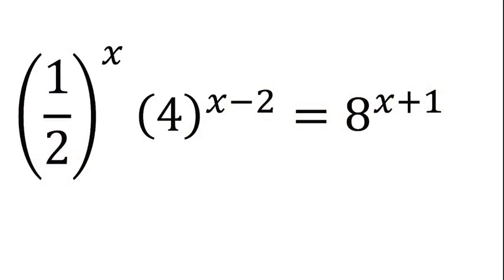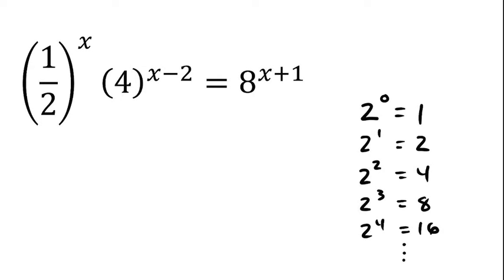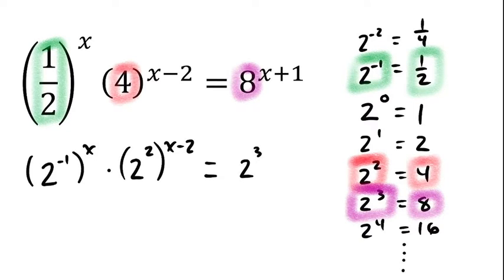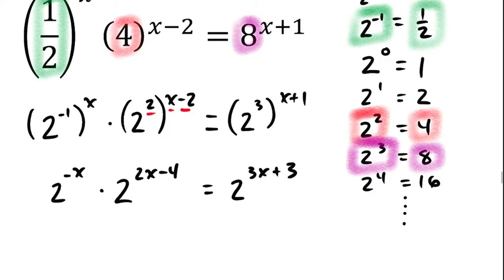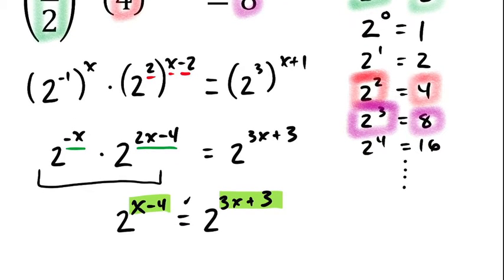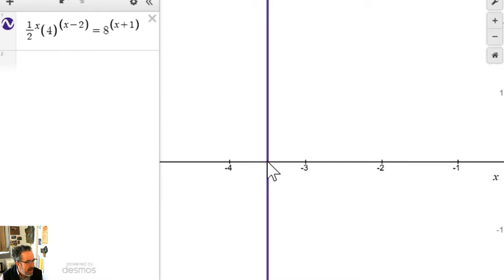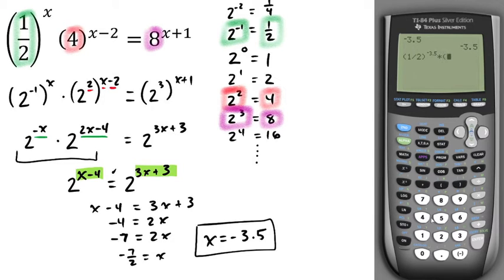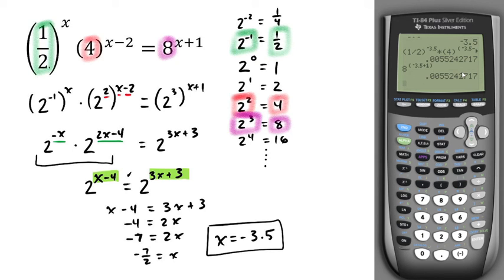Released Chapter 8 Test Bonus Content 4